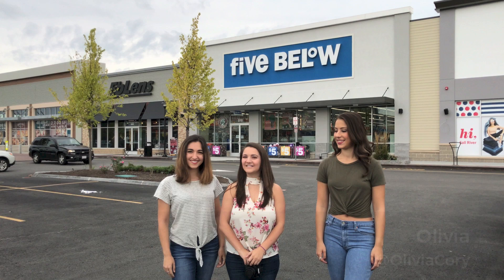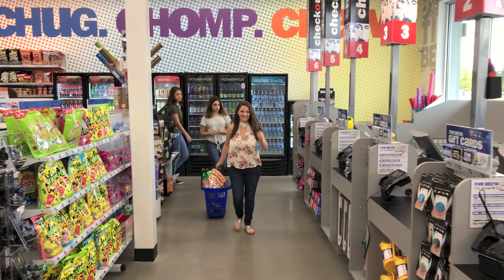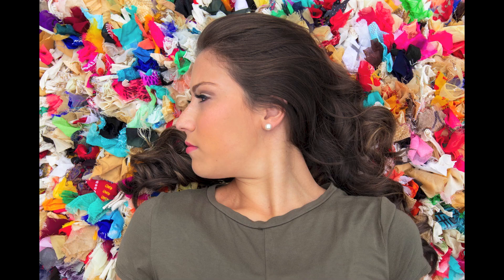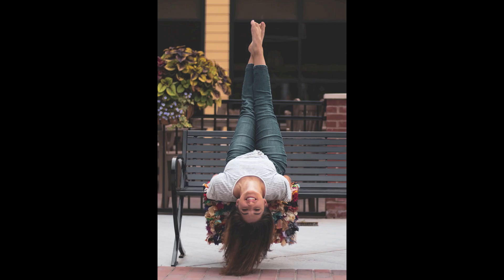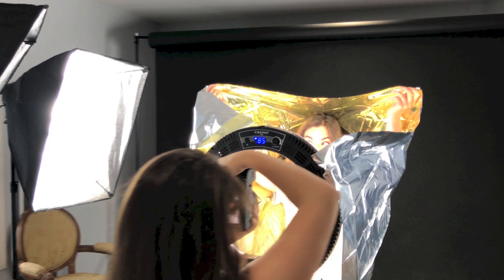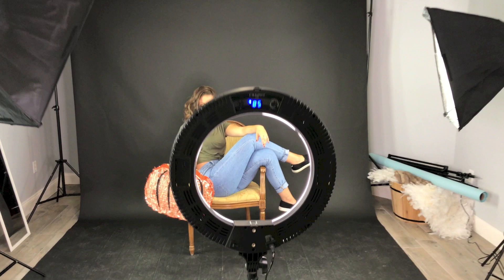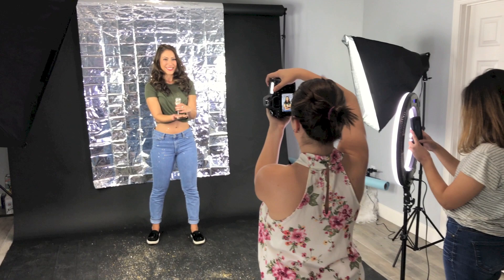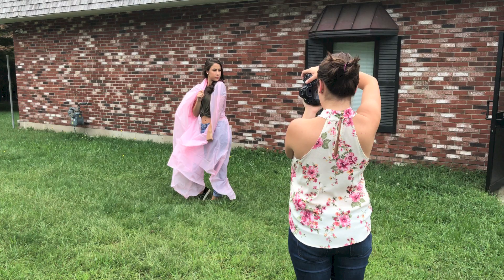Five Below Photo Shoot Challenge (SouthCoast Marketplace)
Thanks to SouthCoast Marketplace in Fall River K. Garcia Productions did a Five Below Photo Shoot Challenge! We had a $30 budget to Five  Below to find creative props for a photo shoot! Check out all of the creative ways we used our small budget for stunning photos.

Thank you, models, Olivia and Meighread